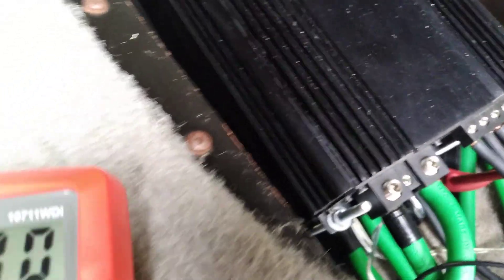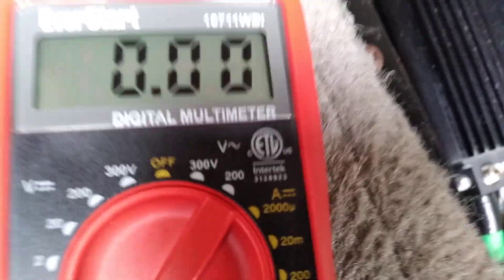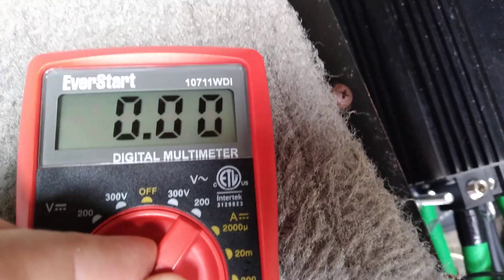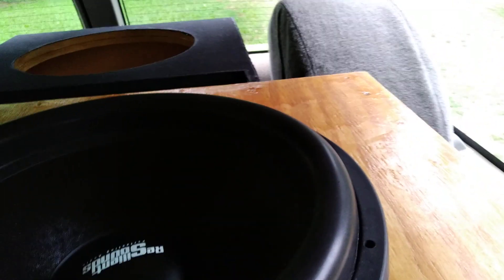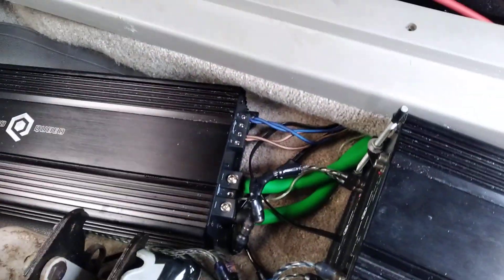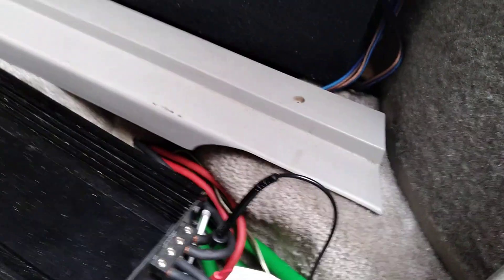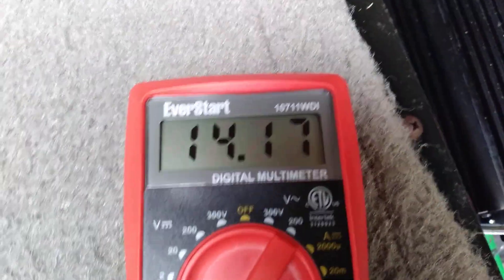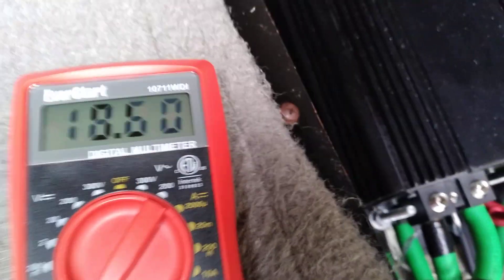Checking my ohms rise buy using a multimeter